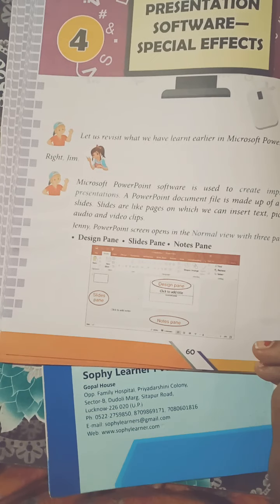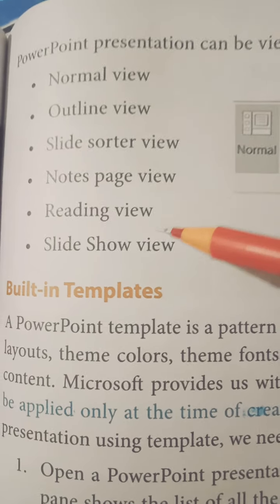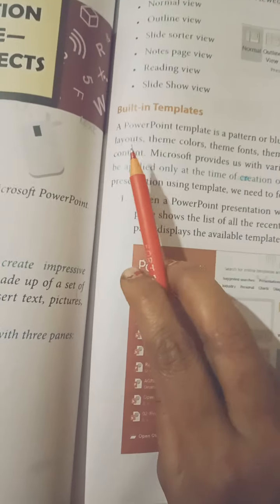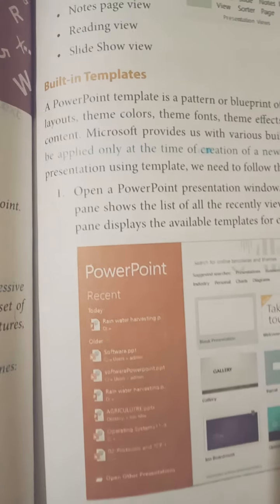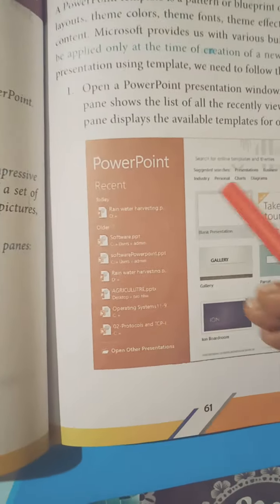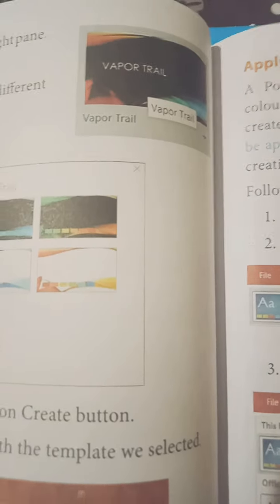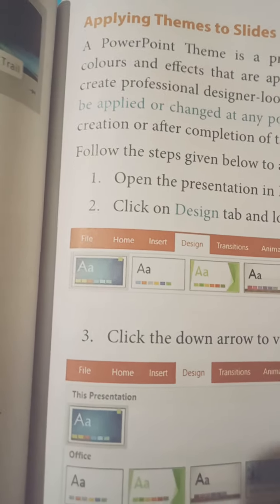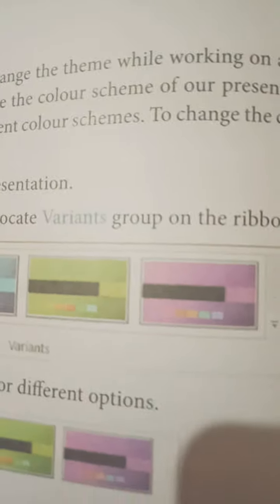Advanced features of power point